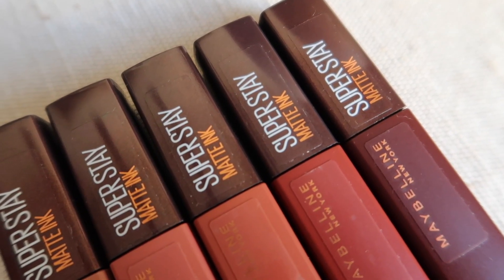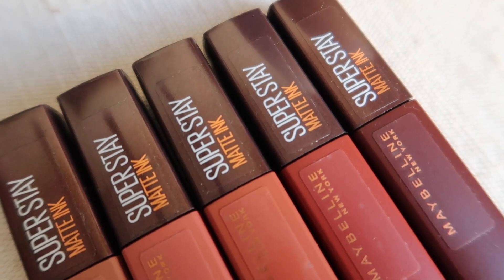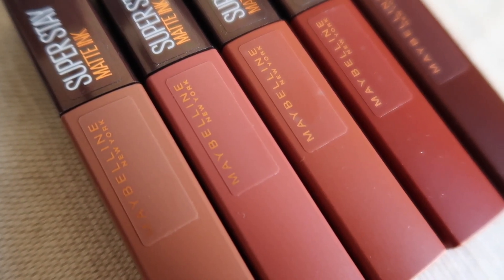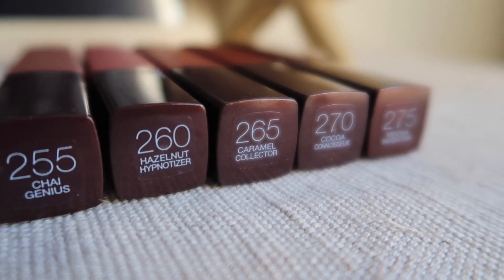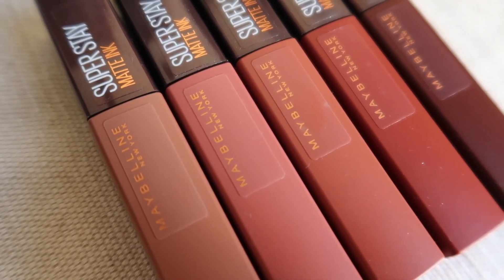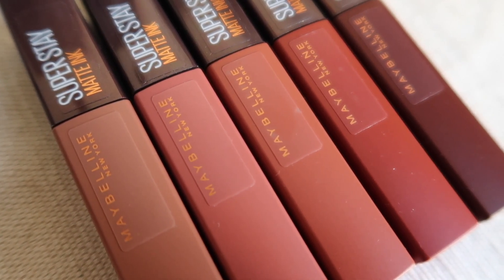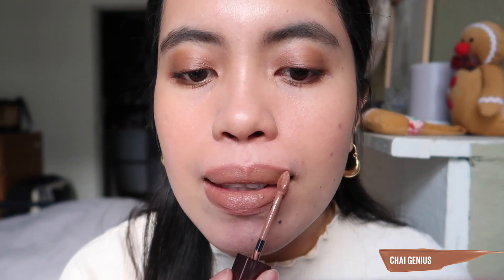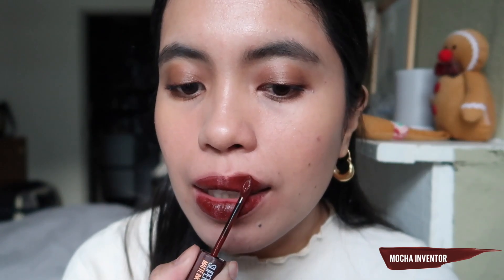Maybelline SuperStay Matte Ink Liquid Lipstick (Coffee Edition) Review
Maybelline SuperStay Matte Ink Liquid Lipstick (Coffee Edition)
Shades:
☕︎ 255 Chai Genius

TH: not available

TH: not available

Foundation
☆ Bobbi Brown Skin SPF15 Foundation (3.5 Warm Beige)

Concealer
☆ Kosas Revealer Concealer Tone 03

Bronzer
☆ Nudestix All Over Face Colour Matte (Bondi Bae)

Highlighter
☆ Nudestix All Over Face Colour Glow (Hey, Honey)

Eyeshadow
☆ Cover FX Monochromatic Bronzer Duo (Sunkissed Bronze)

Mascara
☆ Chanel Inimitable Waterproof Mascara

Blush
☆ Nudestix All Over Face Colour Matte (Sunkissed)

Lips (intro part)
☆ Wet ’n Wild Catsuit High-Shine Lipstick (Cedar Later)

Giselle ❤️

MAC: (NC25)
Ilia: ST6 Ora
Kosas: 3.5
Bobbi Brown: 3.5 Warm Beige
Laura Mercier: 2W1 Macadamia

CUSHION FOUNDATION
YSL: Shade 40
Moonshot: Shade 301
Bobbi Brown: Light to Medium

Dry

❁ Lookfantastic: Save £5  when you spend £25 or more on your first order with lookfantastic.

+ INFORMATION
Camera: Canon g7x mark ii
Editing: iMovie